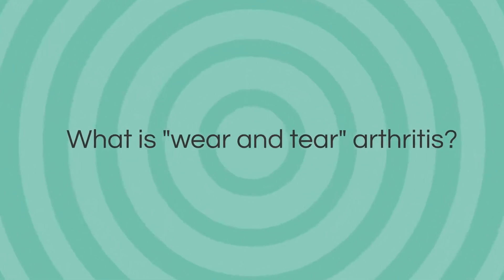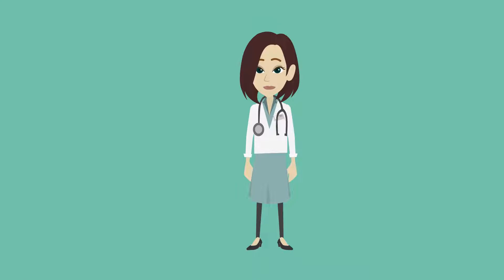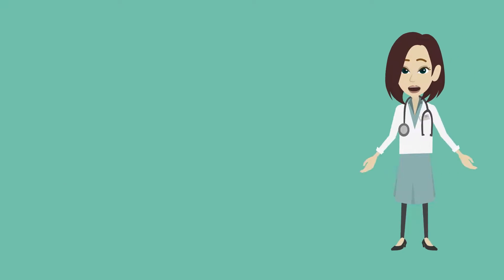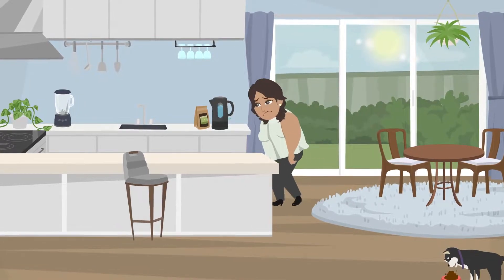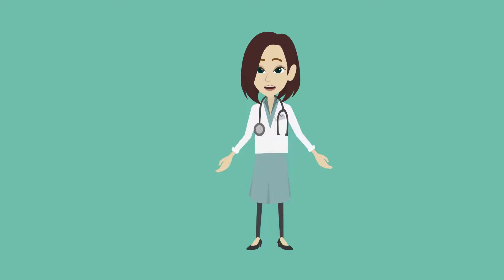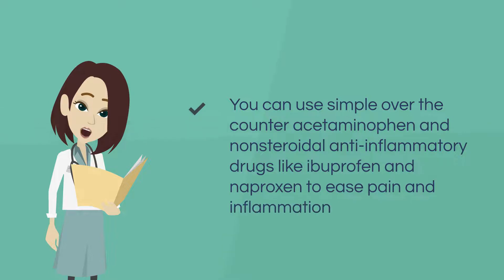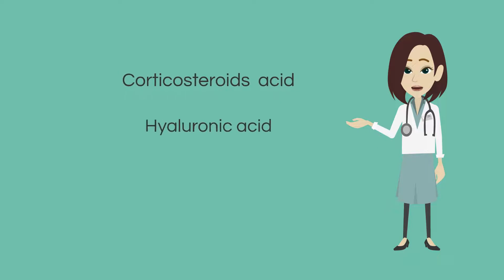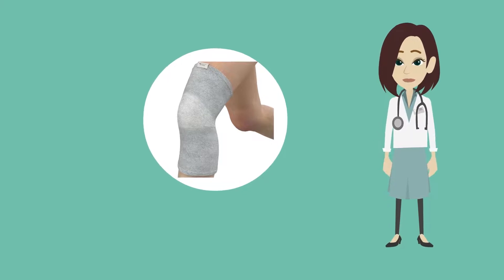What is Wear and Tear Arthritis - Things You SHOULD Know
Wear and Tear Arthritis (Osteoarthritis) is a degenerative joint disease. It causes harm to tendons and ligaments, as well as to the cartilage that cushions the ends of bones.

When this happens, the bones of the joints rub more closely against one another, causing pain and inflammation, even changing bone shape in some cases. Watch this video to find out how to relieve knee pain associated with arthritis.

Looking for an easy way to help combat your wear and tear arthritis?

👋 Welcome to Heyday Wellness!

The perfect youtube channel for those 50 years and older who want to live their best life!

We take an all natural approach to wellness, making it easy, fun, and accesible for everyone. From exercises and yoga to meditation and dancing, we have something for you. All our videos are carefully thought out and made to be easy to follow along, so you can see the results you want.

See how Heyday Wellness can help you live your best life after 50!